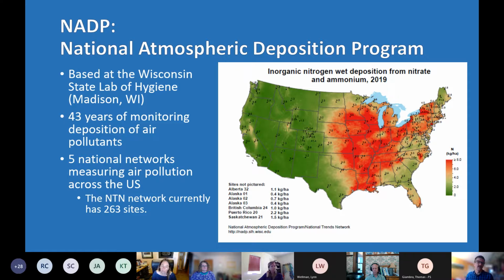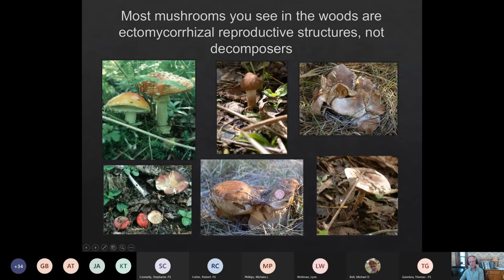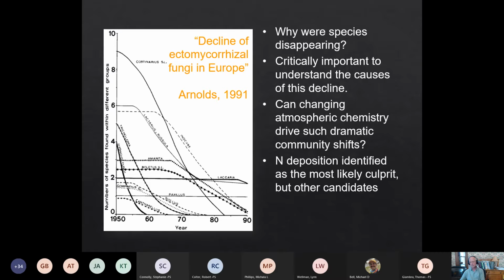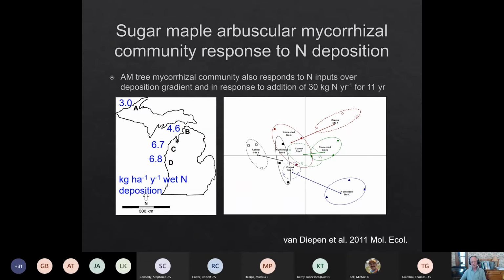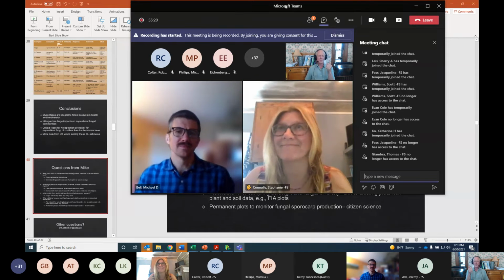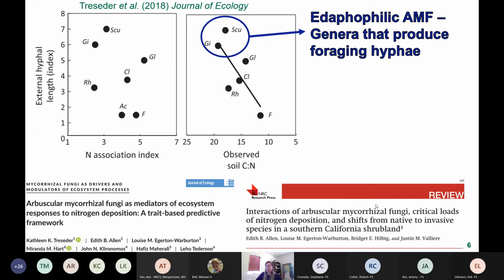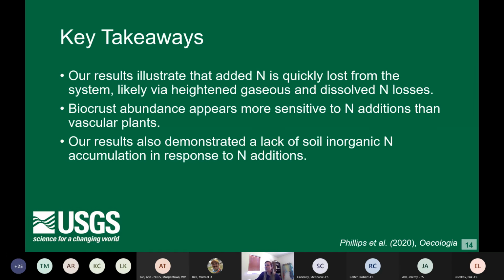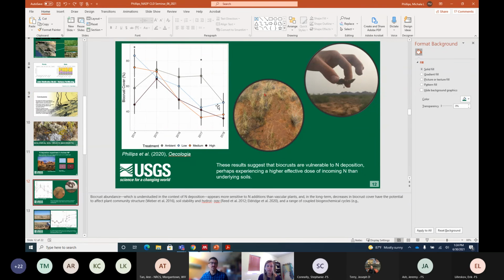Critical loads of N and S for soil, mycorrhizae, and microbes - 6/30/2021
Speakers: Erik Lilleskov (U.S. Forest Service); Michala Phillips (U.S. Geological Survey)

In celebration of the 50th anniversary of the Clean Air Act, we are taking a deep dive into the state of the science regarding ecosystem impacts from sulfur and nitrogen deposition. Critical loads of nitrogen and sulfur are atmospheric deposition thresholds at which ecosystem harm begins to occur. Between 1990 and 2019, annual emissions of sulfur dioxide and nitrogen dioxide emissions fell by 94% and 85%, respectively. However, deposition still harms ecosystems across the United States. Join the experts as they share how data is collected, how different ecosystem components are responding to acidic deposition, and how this information is being used in policy and land management decisions.